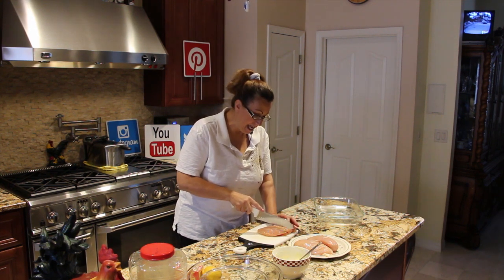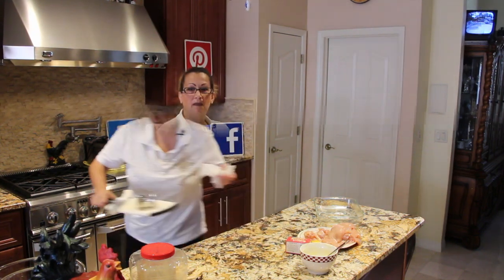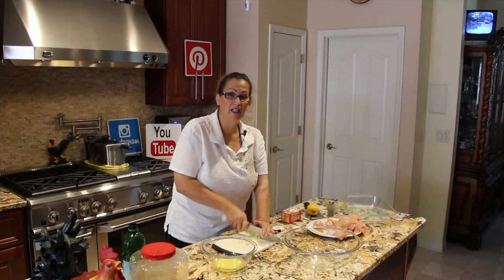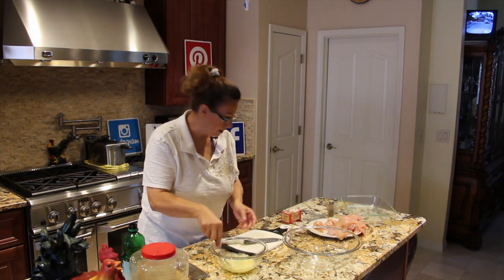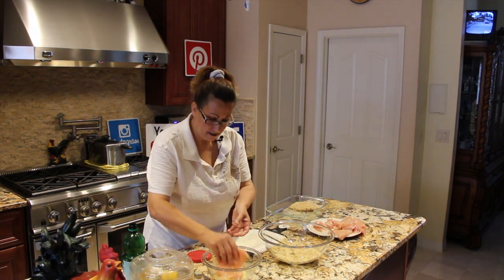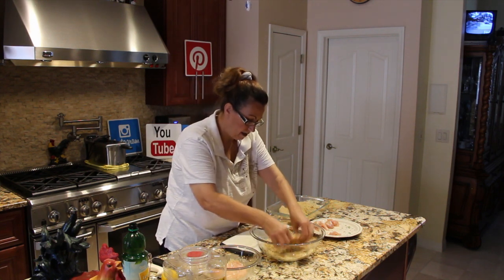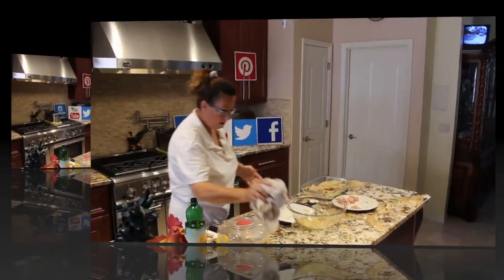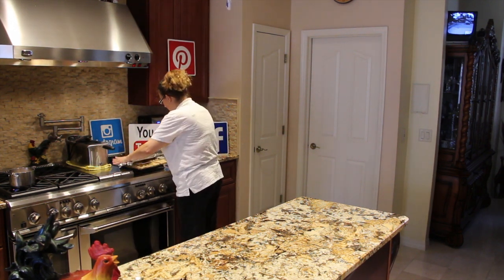CHICKEN/ GARLIC LEMON CHICKEN /CHERYLSHOMECOOKING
This video is about GARLIC LEMON CHICKEN. It is so quick and easy to make and so full of flavor. My family really enjoys this dish with bow tie noodles topped with lemon and garlic